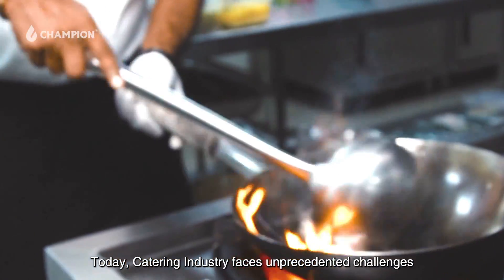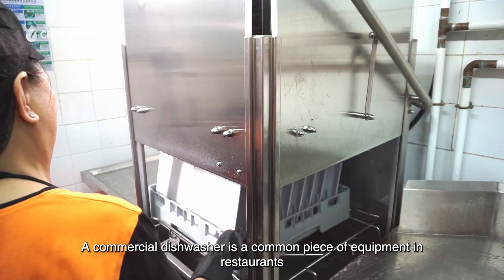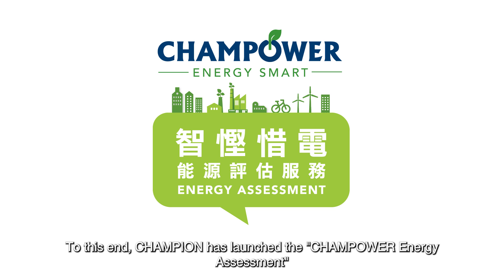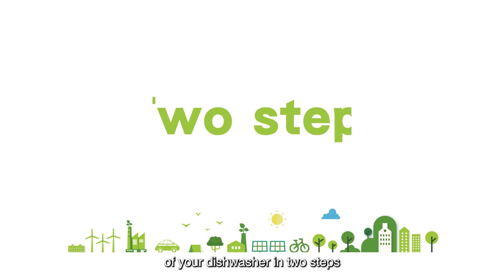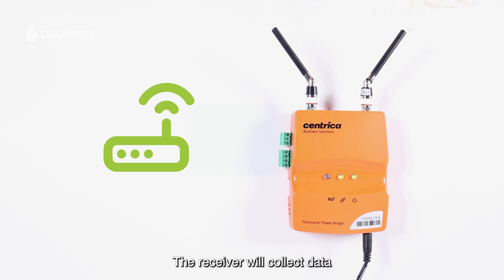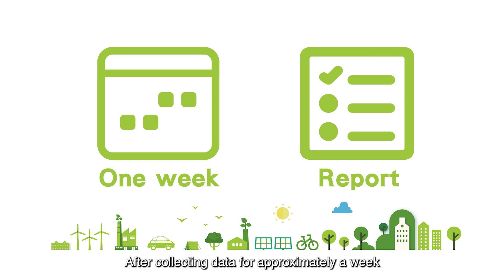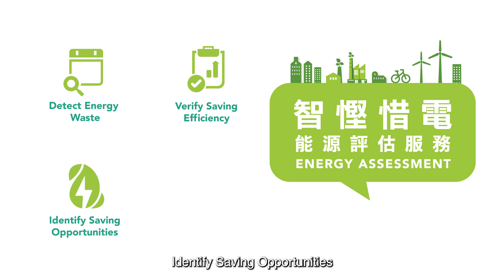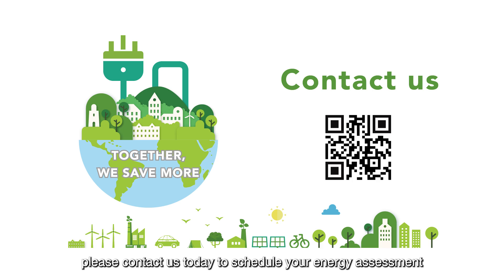CHAMPION – “CHAMPOWER ENERGY SMART” Energy Assessment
To help the catering industry reduce rising energy costs, we launched the "CHAMPOWER” Energy Assessment, which can help you identify energy-saving opportunities, verify the efficiency of your existing dishwashers, and make informed decisions on investing in energy-saving solutions.

After collecting relevant data, we will also provide customers with detailed energy consumption reports. From it you can detect energy waste, verify saving efficiency, identify saving opportunities and analyze saving benefit.